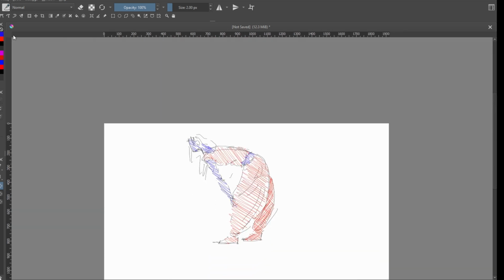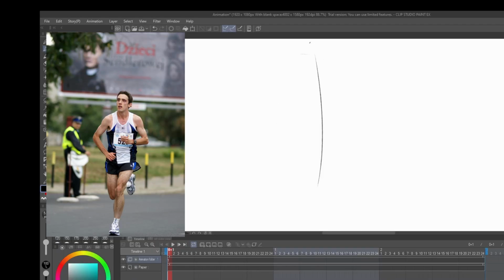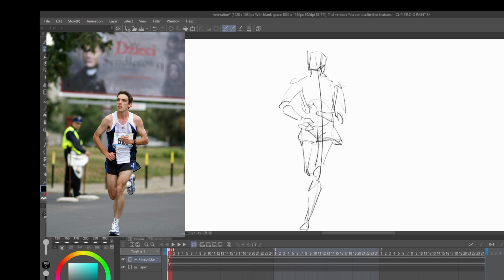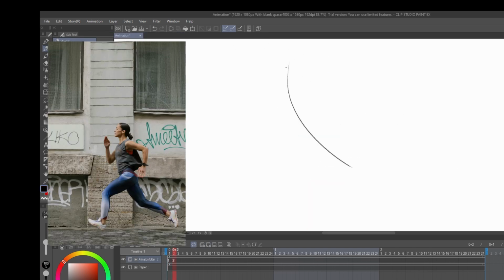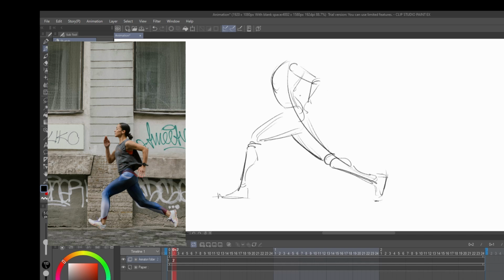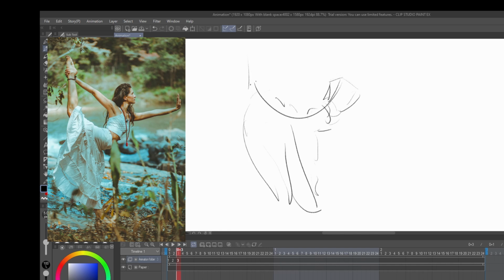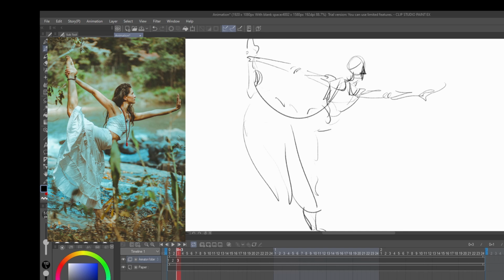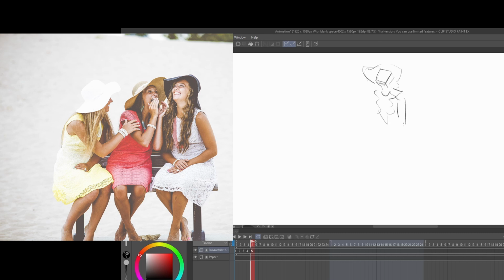GESTURE DRAWING | BEGINNERS TUTORIAL